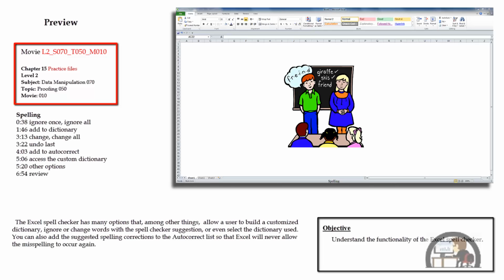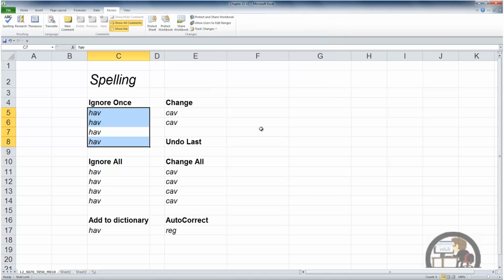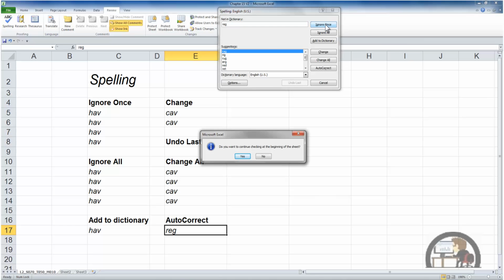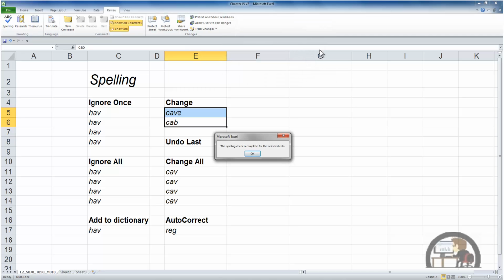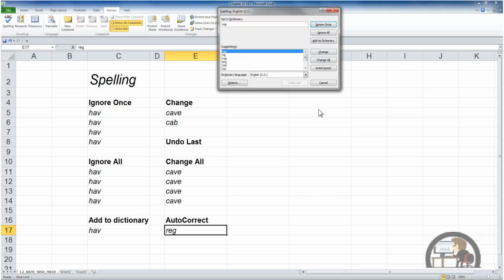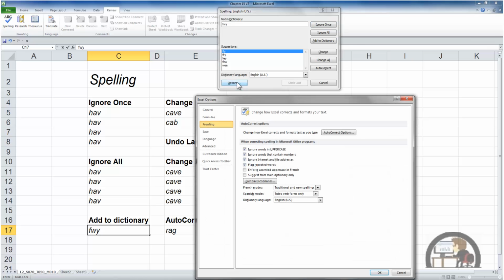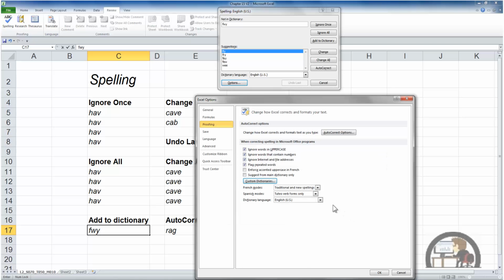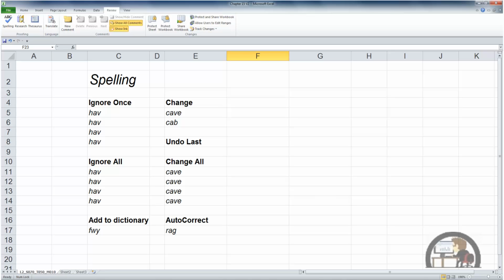L2_S070_T050_M010 - Data Manipulation - Proofing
The Excel spell checker has many options that, among other things,  allow a user to build a customized dictionary, ignore or change words with the spell checker suggestion, or even select the dictionary used. You can also add the suggested spelling corrections to the Autocorrect list so that Excel will never allow the misspelling to occur again.